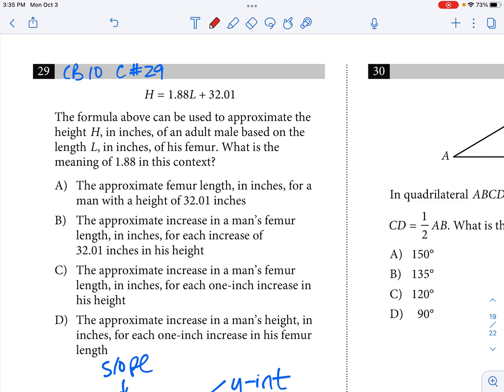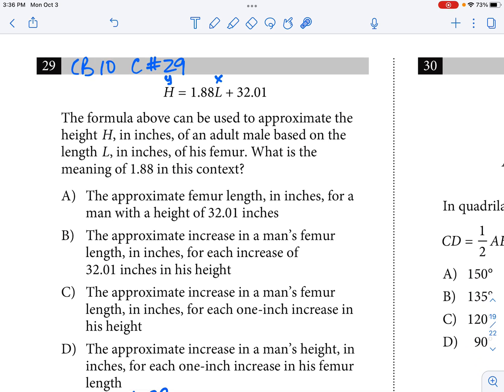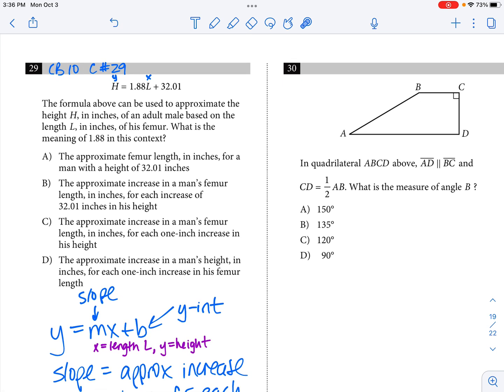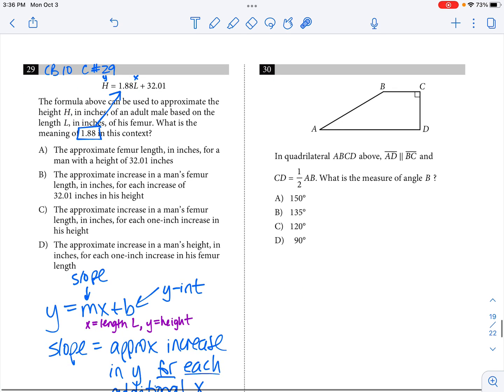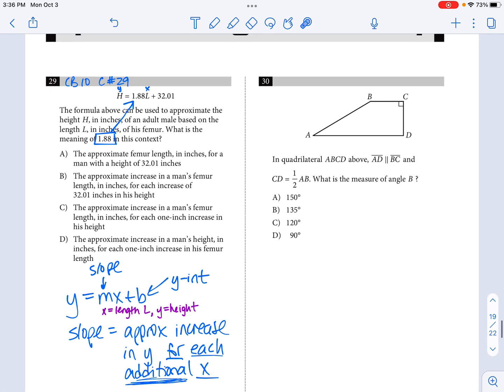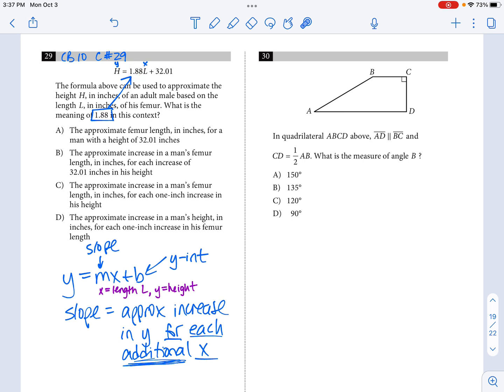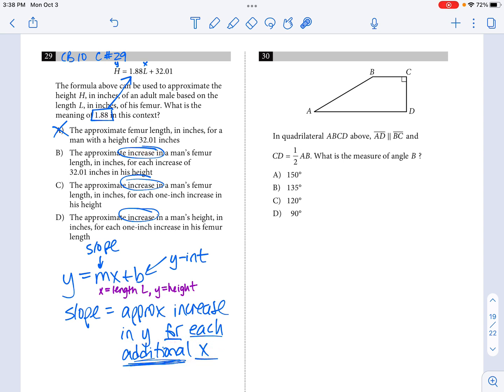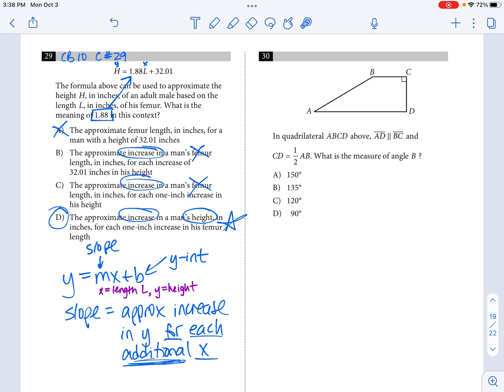College Board Practice SAT 10, Calculator Allowed #29